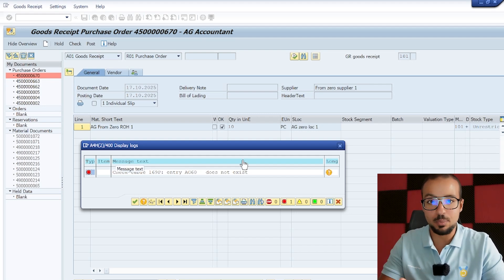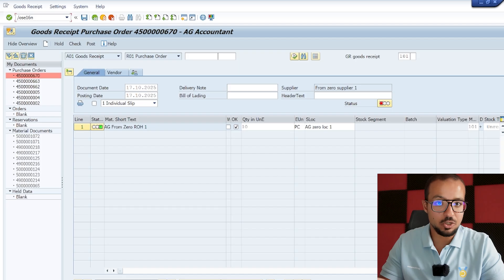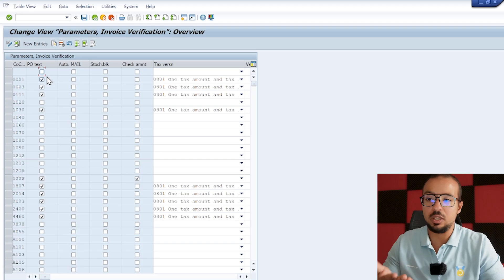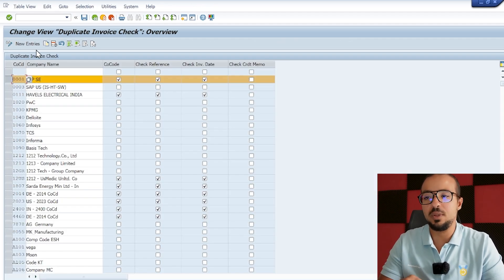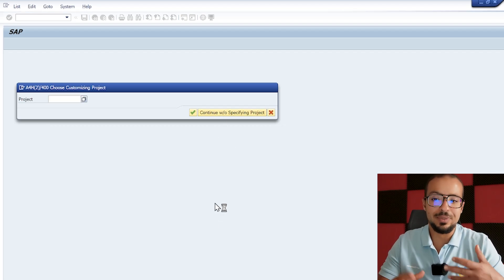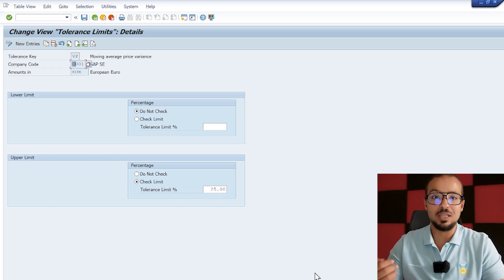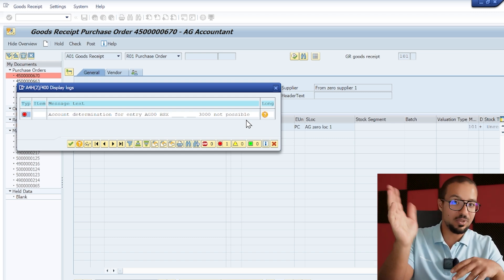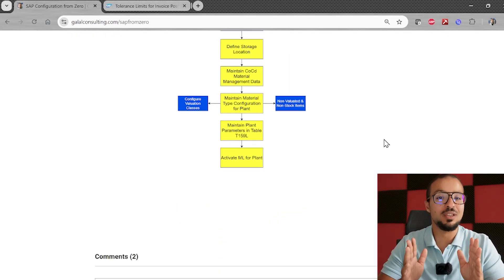SAP Configuration: Invoice Verification & Goods Receipt Tolerance - Table T169P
📌 In this video of the SAP Configuration from Zero series, we continue building our Procure-to-Pay process by fixing two essential configuration errors in SAP S/4HANA:

1️⃣ Table T169P – Missing Entry Error
Learn how to find and maintain configuration tables using SE16N and SM30, understand how invoice verification parameters work, and why your company code must be added.

2️⃣ Tolerance Key VP – Maintain Tolerance Limits
Understand the concept of tolerance limits for goods receipt with moving average price materials, why SAP uses them, and how they prevent data entry mistakes.

🎯 Key Learnings:
- How to analyze error messages using the “long text” and “customizing” buttons
- How to identify the right configuration path when the error doesn’t show it directly
- When and how to copy standard company code settings safely
- The logic behind tolerance limit configuration in material management

💡 Transactions used:
SE16N | SM30 | MIGO

📚 Useful Links